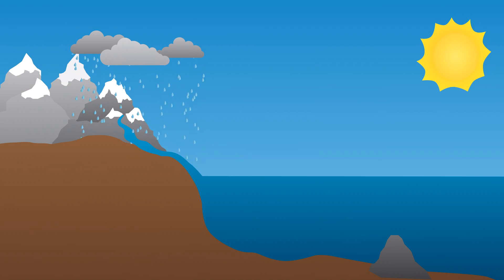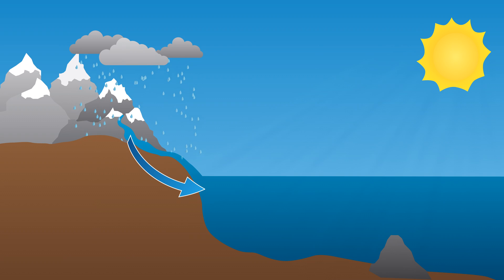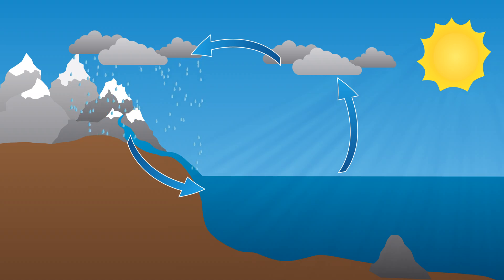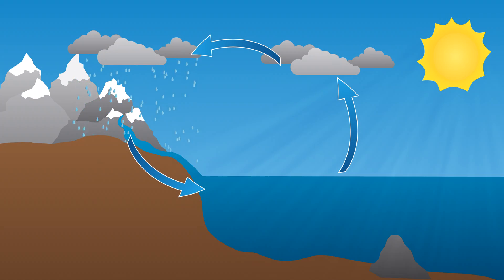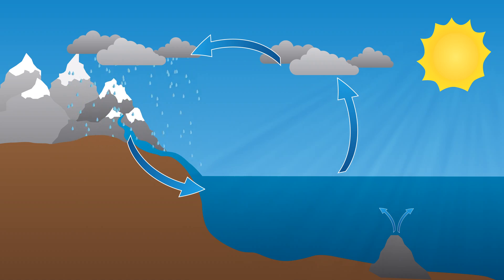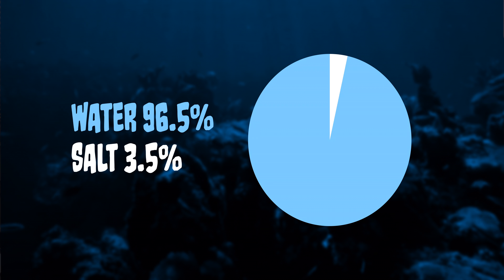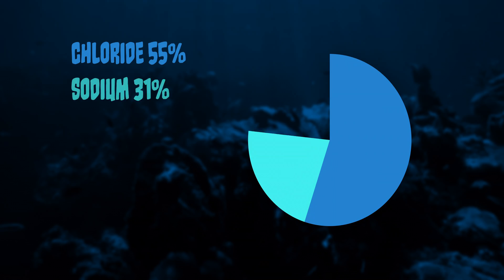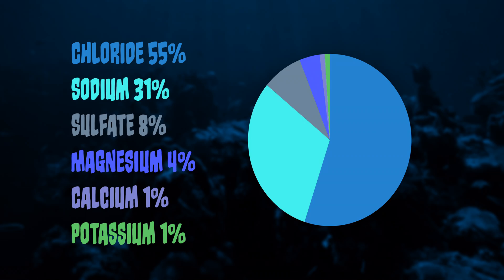Why is the ocean salty?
Ever wonder why the ocean is salty? The reasons we are discussing today as why the ocean is salty are:
• The ability of water to dissolve salts
• The source of salt in the ocean, such as rivers and the earth’s interior.
• Just how salty is the ocean?
• The components that make up the salt in the ocean
• Does the level of salt in the ocean change?

For more information on why is the ocean salty check out the source used to make this video:

Townsend, D.W. 2012. Oceanography and Marine Biology: An introduction to Marine Science. Sinauer Associates, Inc. Sunderland, Massachusets, USA. pp 126-132